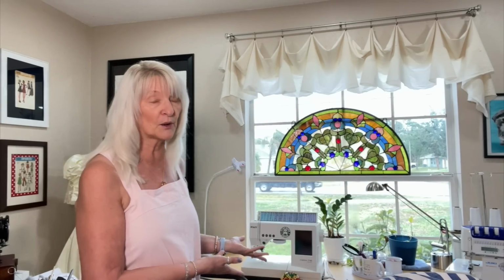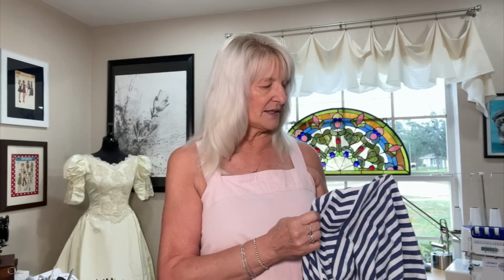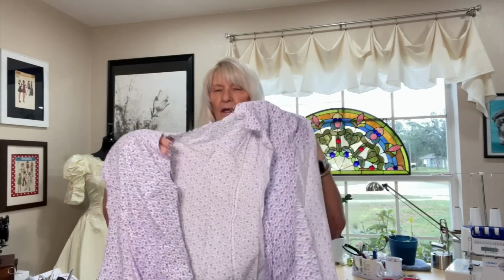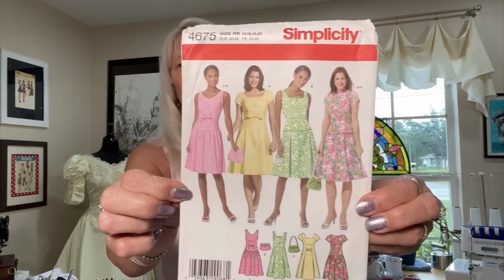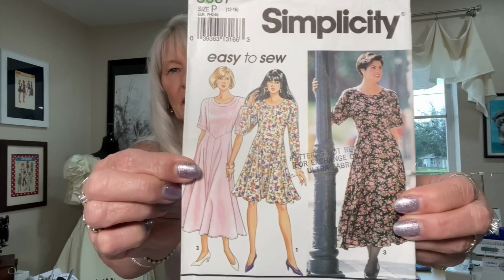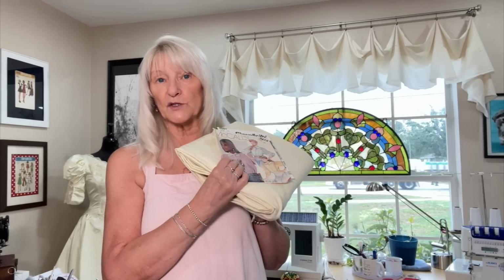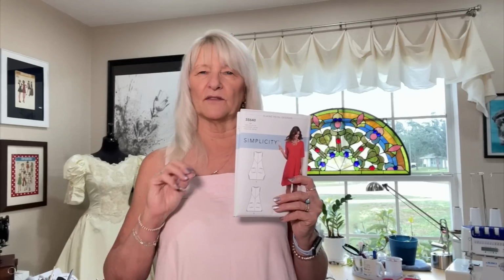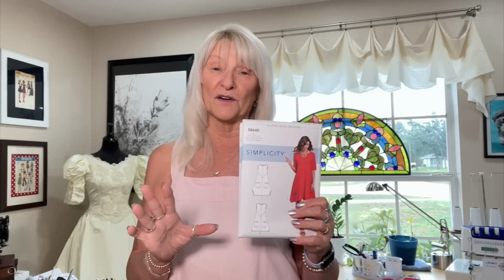FRIDAYSEWS !! The Love ❤️ of Sewing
Wins and fails and lots of puzzles to solve.  What do you love about sewing?  And be sure to leave me a comment for the giveaway.

Butterick 6208:  OOP, 2015.
     Similar:  McCall's 8320
McCall's 3473:  Vintage 1987
Simplicity 8057:  Vintage 1992
Vogue 2783:  OOP 2002
McCall's 7016:  OOP 2014
Simplicity 4675:  OOP 2005
Vogue 9357:  OOP 2019

My favorite sewing notions:
Pattern Envelopes
Page protectors